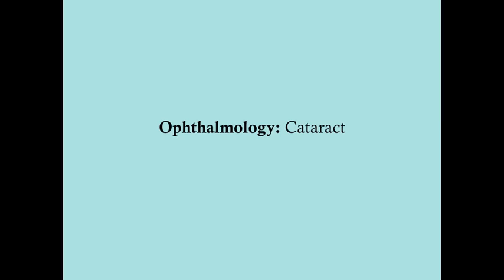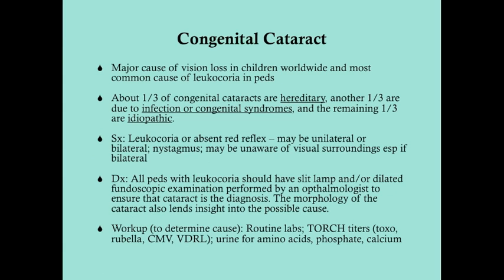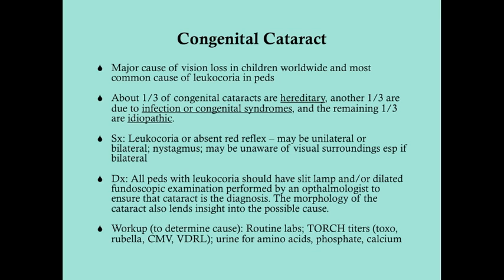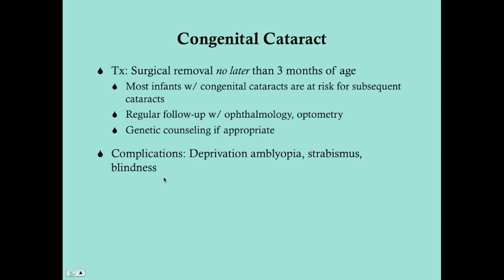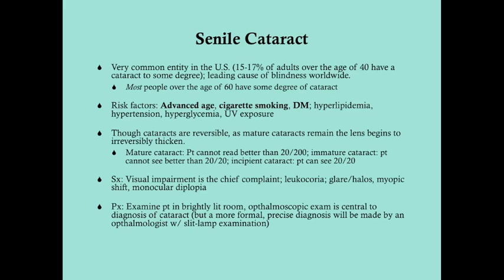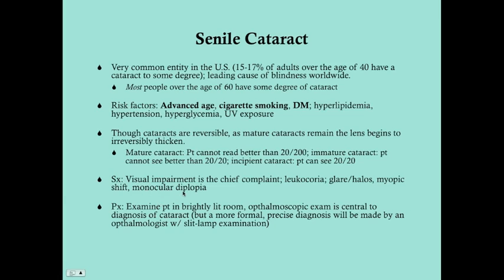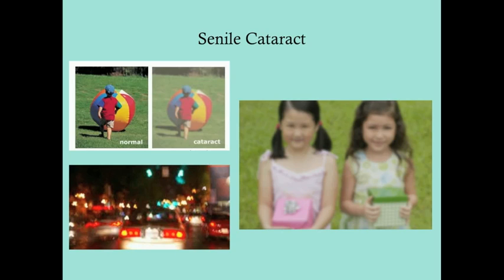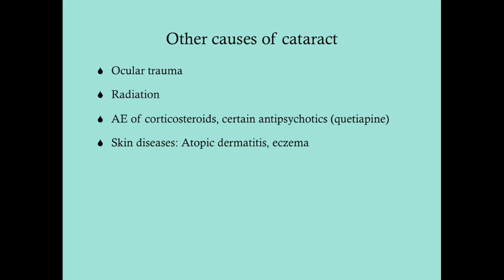Cataract - CRASH! Medical Review Series